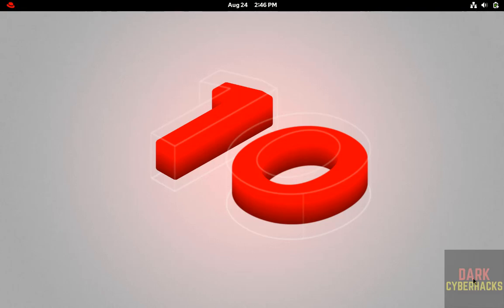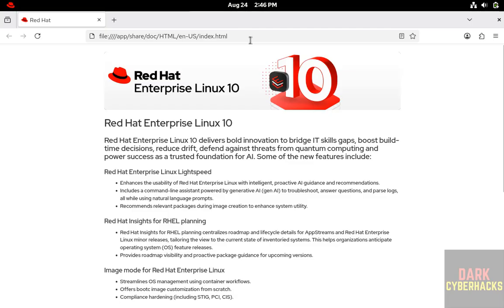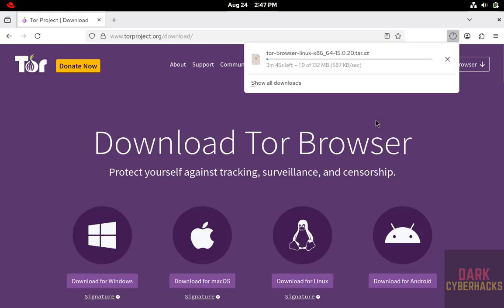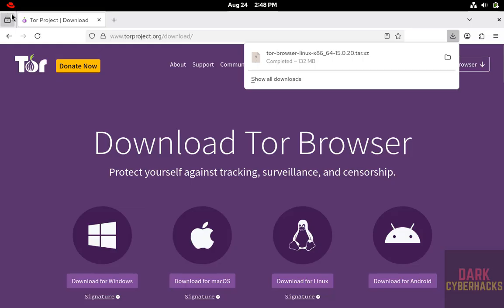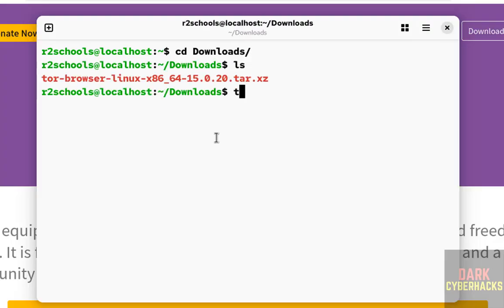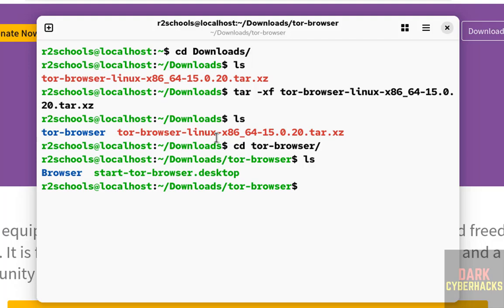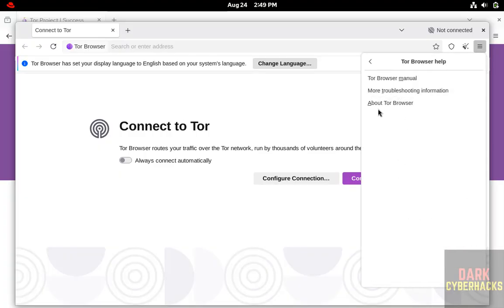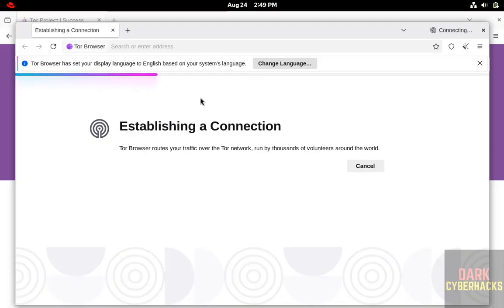How to Install Tor Browser 15 on RHEL 10.2 (Red Hat) | EASY Step-by-Step Guide!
Want to install Tor Browser 15 on RHEL (Red Hat Enterprise Linux) 10.2? 🔒 In this step-by-step tutorial, I'll show you how to download, install, and launch Tor Browser on RHEL 10.2 Linux.

Whether you're a Linux beginner, system administrator, developer, or privacy enthusiast, this guide walks through the installation process from start to finish.

🚀 In this video:

Download Tor Browser 15
Install Tor Browser on RHEL 10.2
Configure and launch Tor Browser
Troubleshoot common installation issues
Verify that Tor Browser is working correctly